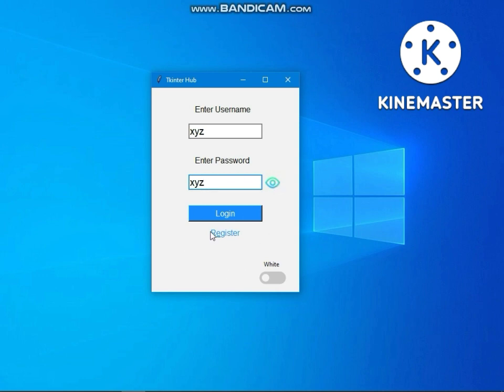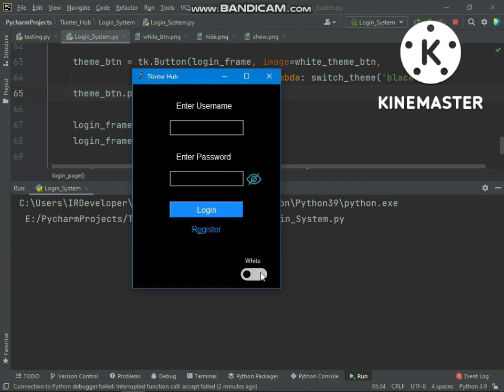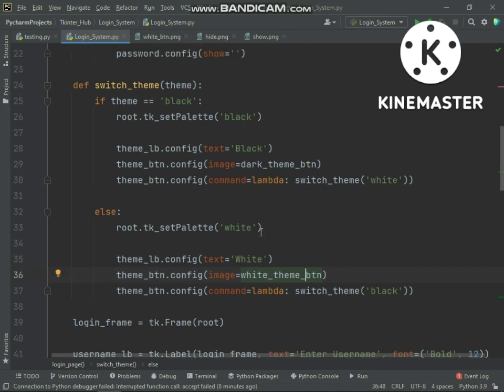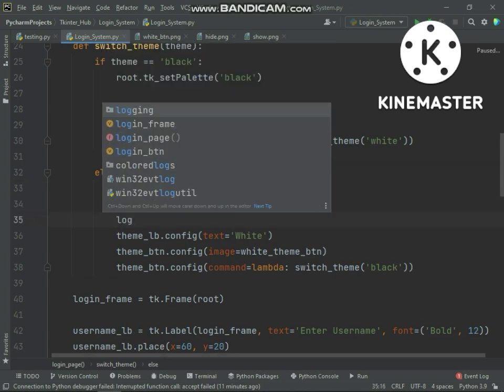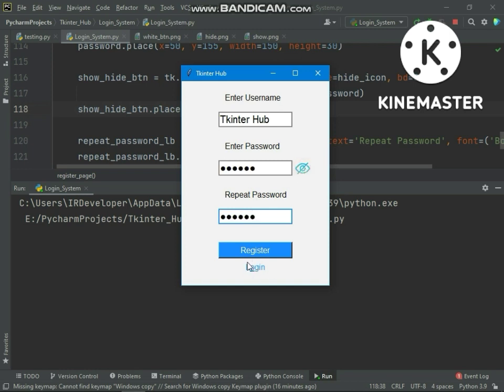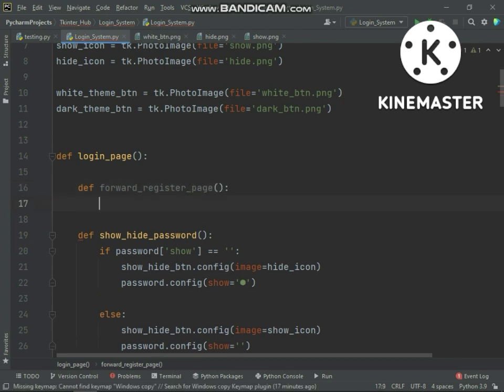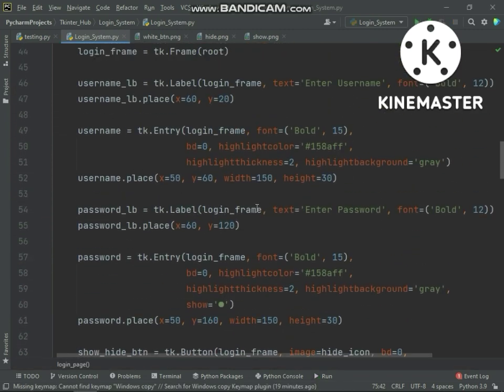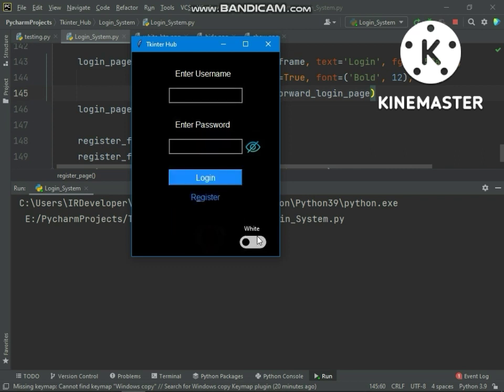Python GUI Login System Project | Tkinter Login Page | Part 2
This video is the second part of a tutorial series on how to create a login system in Tkinter. In the previous video, we had created a login page with a show/hide password function. In this video, we will create a register page, a switch pages function, and a dark/white theme changing function.

The video starts with the creator explaining the theme changing function. The function takes a theme name argument (dark or white) and changes the application theme using the TK_set_palette method. The method takes a color argument and changes the window and all widget colors. If the color is black, the application will be dark themed. If the color is white, the application will be light themed.

Next, the creator explains how to link the login page and register page with each other. The creator uses a function to display the login page or register page in the screen. To switch to another page, the creator destroys the current displaying page and packs the other page at the position of the destroyed page.
Finally, the creator discusses a problem that occurs when switching back to the login page after changing the theme. The theme is set to dark, but the theme button state is in white theme. The creator will solve this problem in the next part of the video.

Overall, this video is a helpful tutorial for anyone who wants to learn how to create a login system in Tkinter.

Used icons: -

_______________ Tkinter Projects Playlists _______________

_______________ Social Links _______________

_______________ Facebook Groups _______________